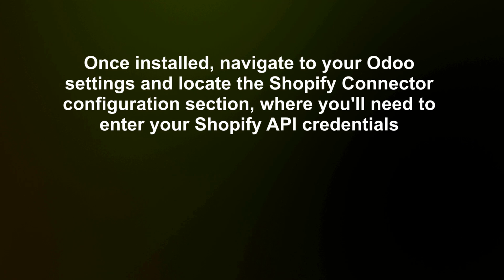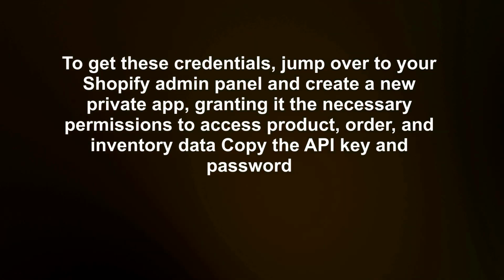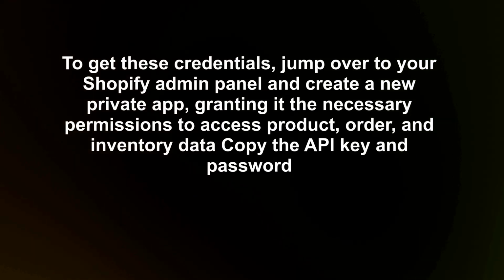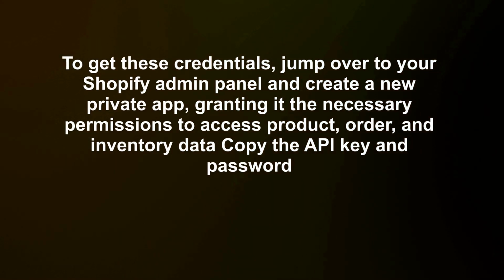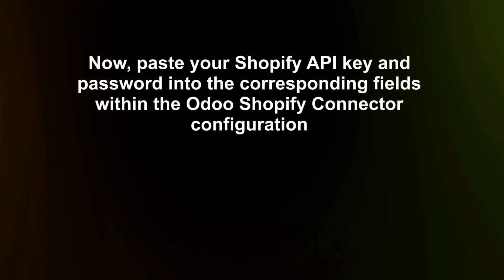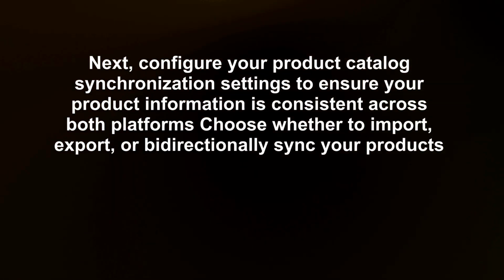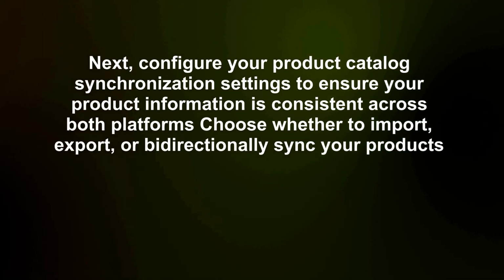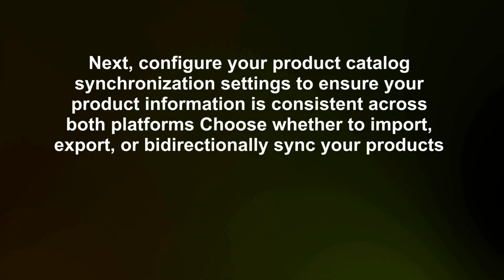How To Connect Your Shopify To Odoo Site - UPDATED!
How To Connect Your Shopify To Odoo Site explains installing the Shopify connector module, configuring API credentials, synchronizing product catalogs, managing orders, and reconciling inventory, creating a unified e-commerce management system.

00:00 Intro
00:07 Install Shopify Connector
00:14 Configure Shopify Connector
00:20 Get Shopify API Credentials
00:31 Paste API Credentials
00:36 Configure Product Sync
00:43 Manage Shopify Orders
00:48 Reconcile Inventory